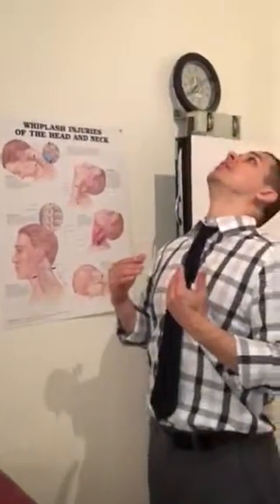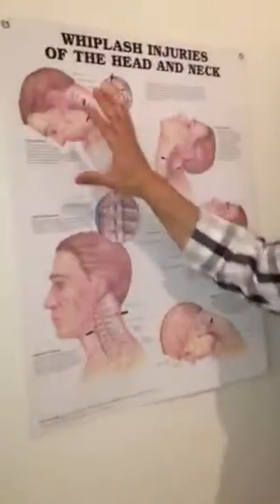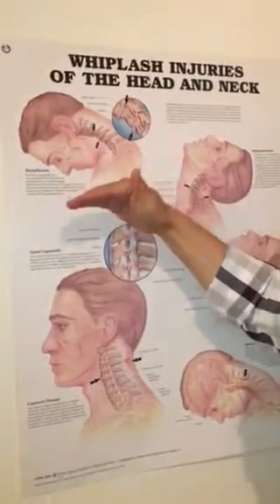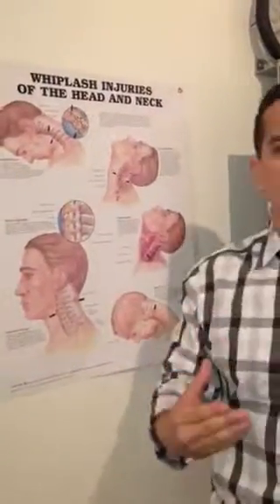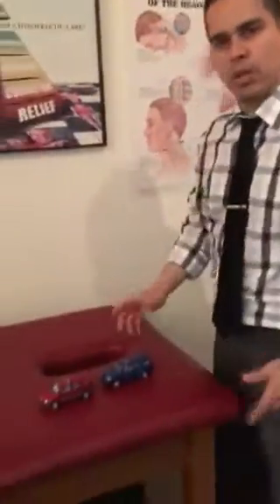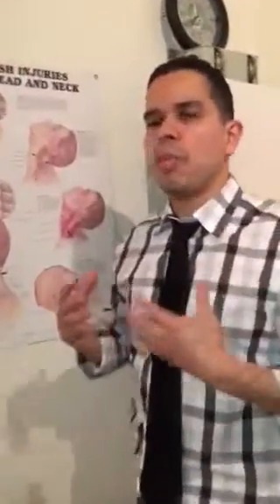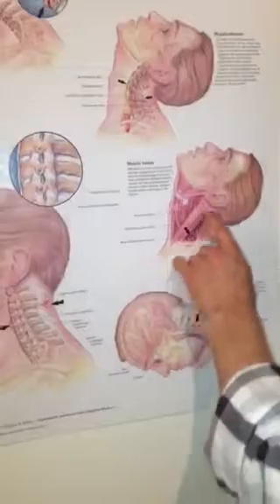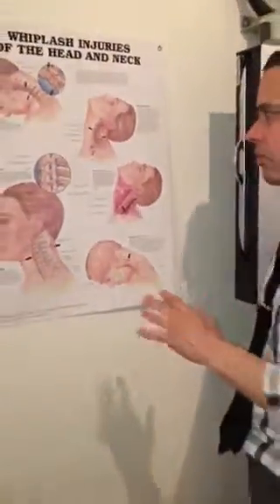Whiplash injury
Description of a whiplash injury